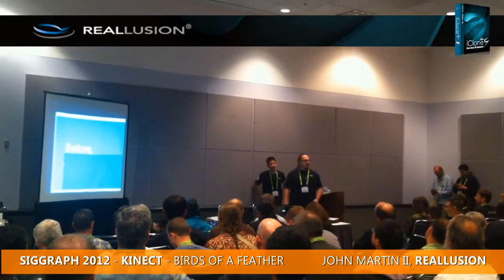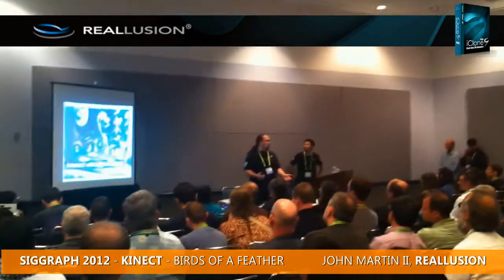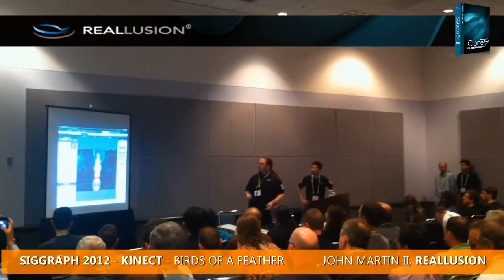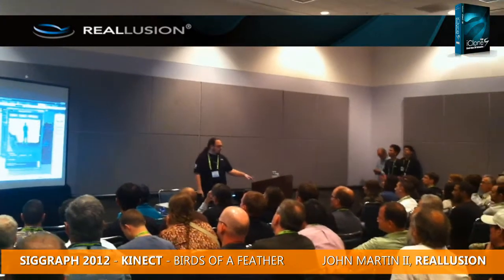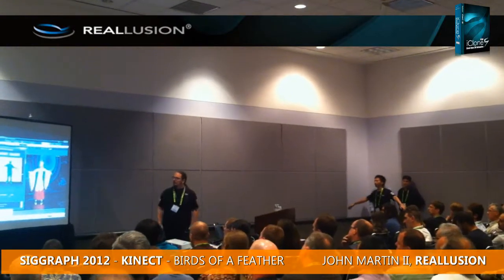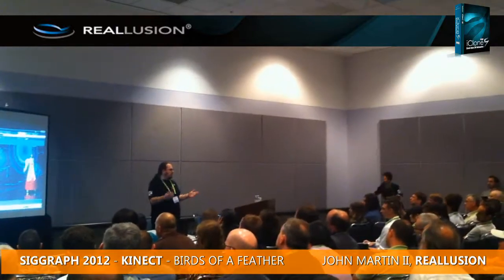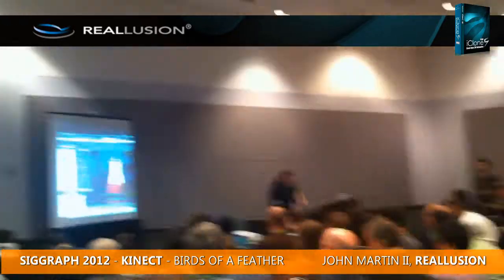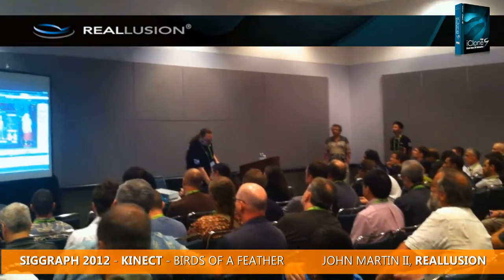SIGGRAPH 2012 - iClone5 Kinect Mocap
Reallusion Kinect: Birds of a Feather presentation from the 2012 SIGGRAPH featuring iClone and Kinect Mocap.